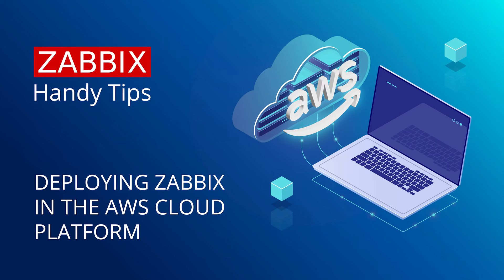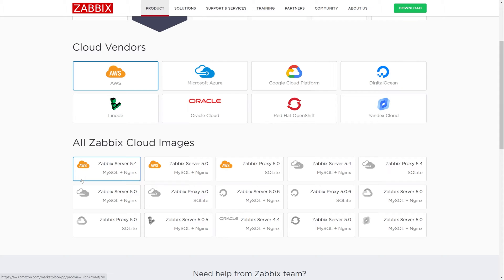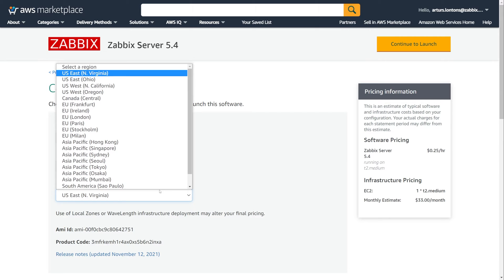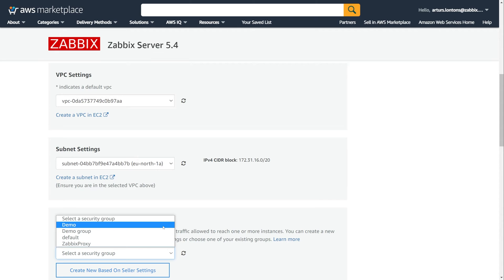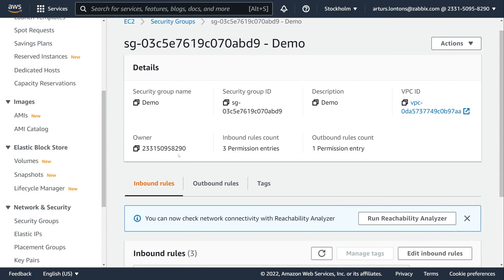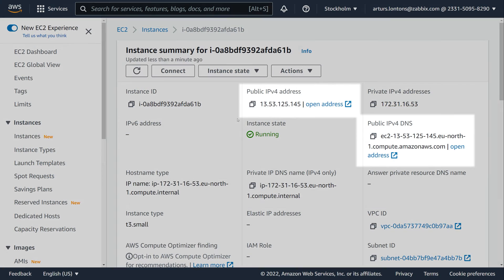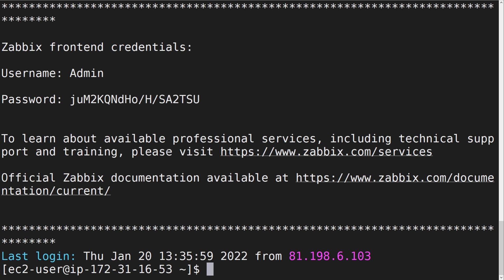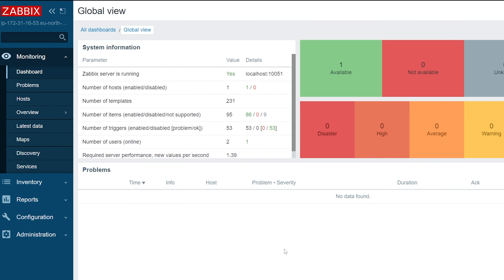Zabbix Handy Tips: Deploying Zabbix in the AWS cloud platform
Zabbix Handy Tips - is byte-sized news for busy techies, focused on one particular topic. In this video, we will learn how to deploy a Zabbix instance in the AWS cloud platform.